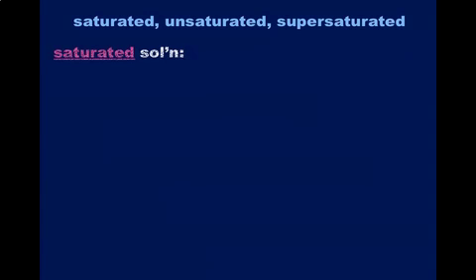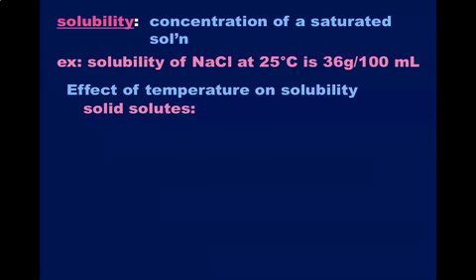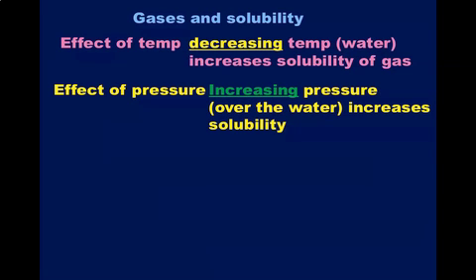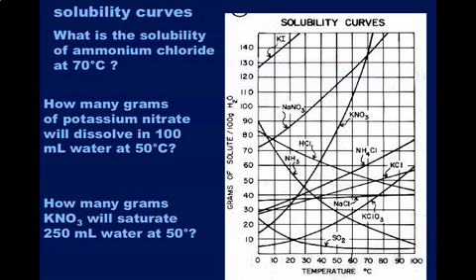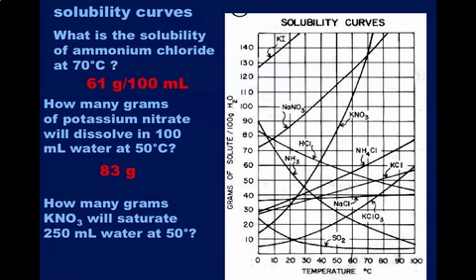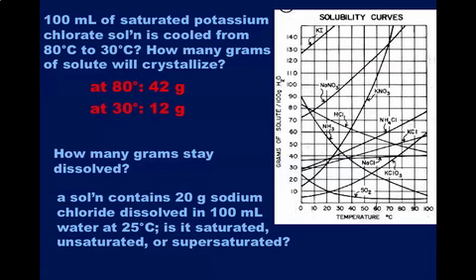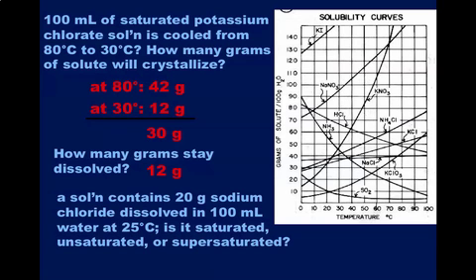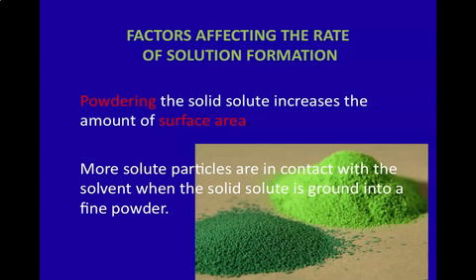10 4 Solubility iPhone